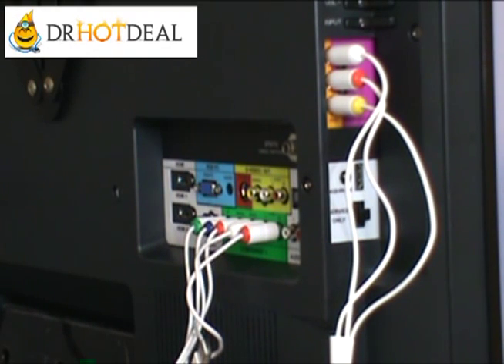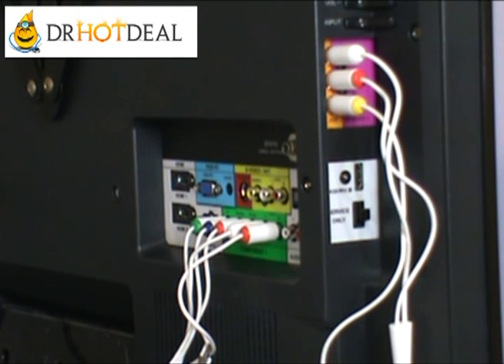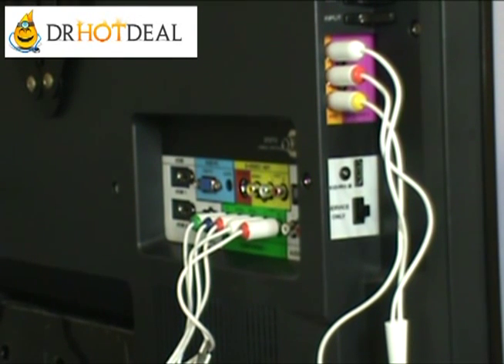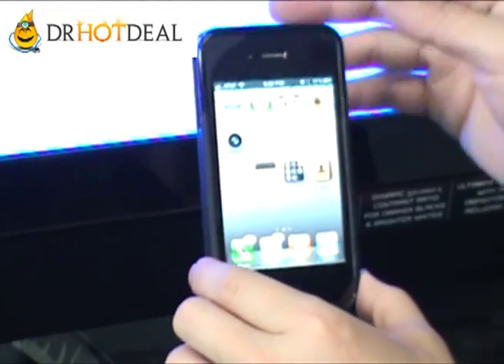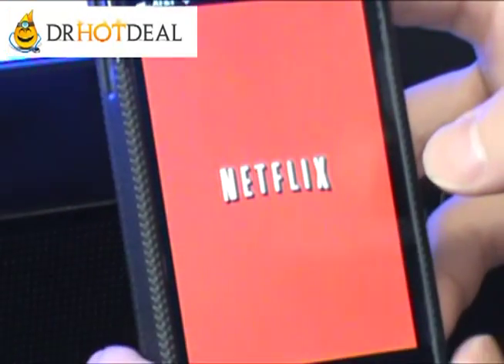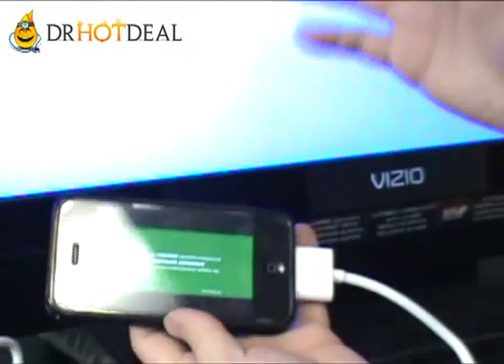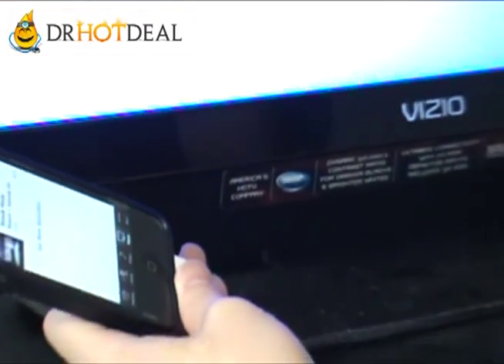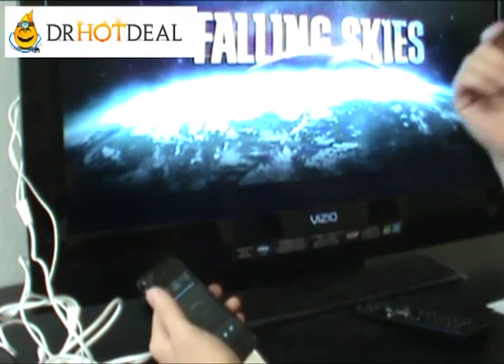AV & Component Cable for Apple Iphone Ipod Ipad.mp4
Built with Apple Approved Chip Set, works with all past and future firmwares.